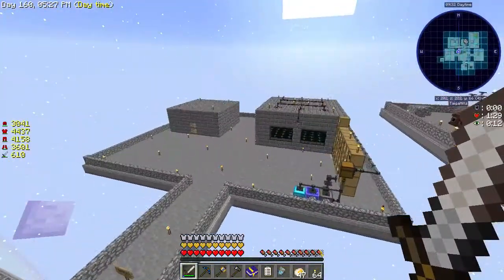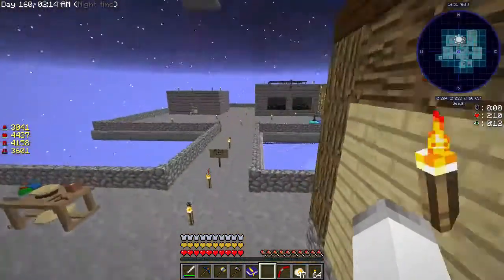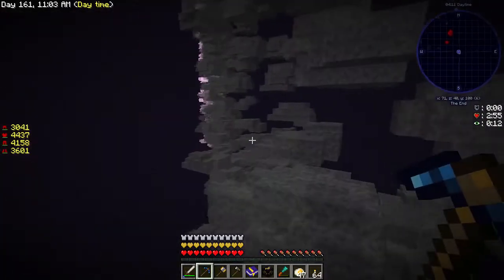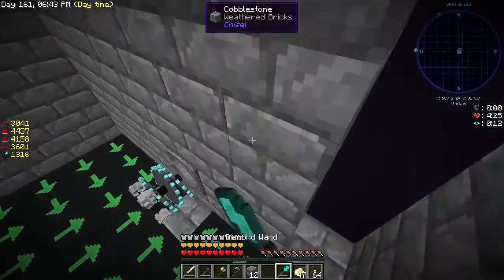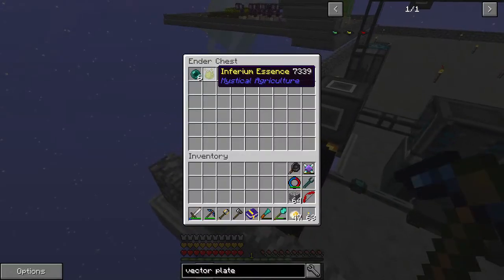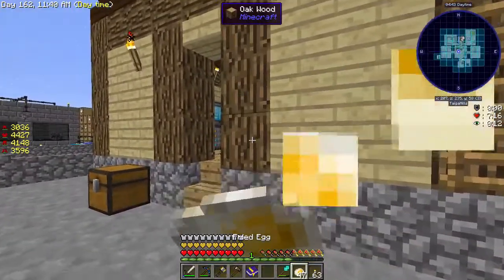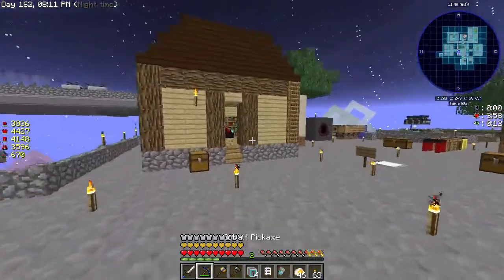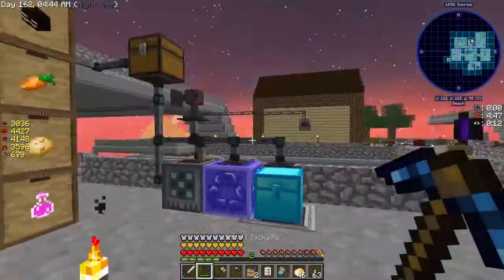Sky Factory 3 -- Episode 44: Enderman Farm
In this episode, we head to the newly Dragon-Free End to build an Enderman Farm, not for the Ender Pearls but for Dimlet Parcels, and this takes a lot longer than expected so we don't get to do too much with RFTools...

Sky Factory 3 is a skyblock world which focuses on automation and making overpowered bases while completing objectives from an Achievement Book!